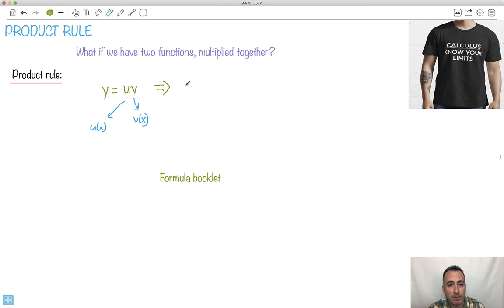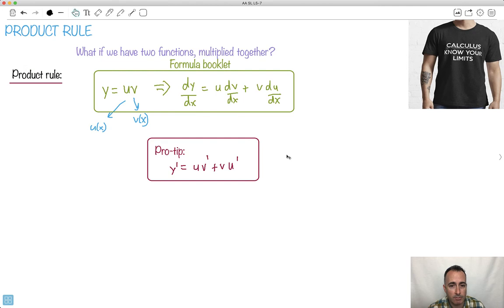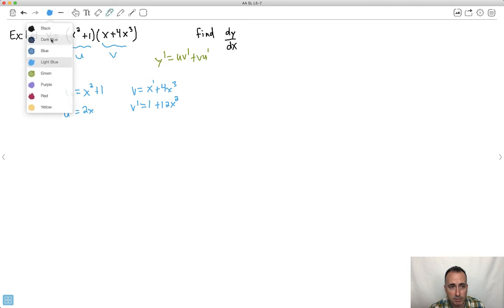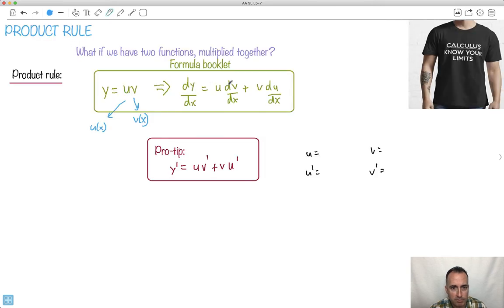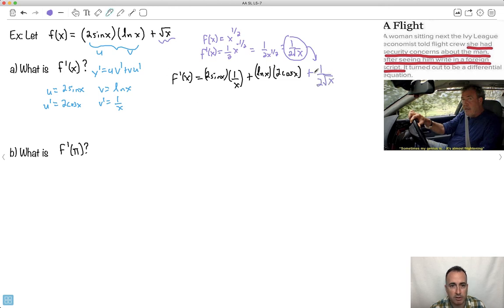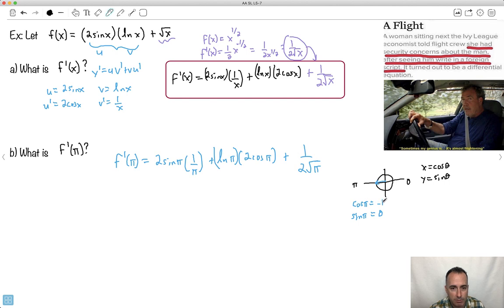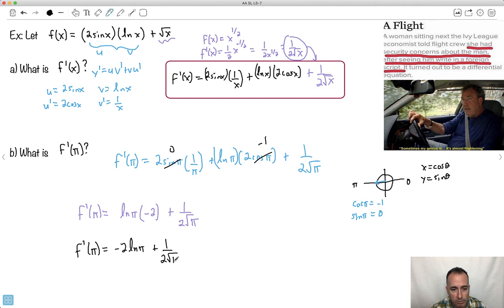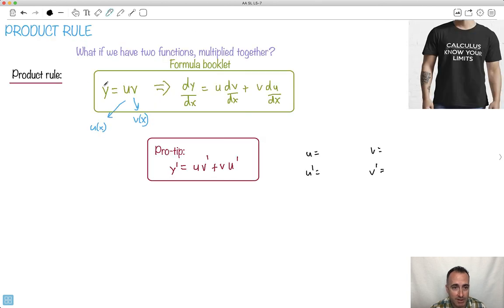Product rule [IB Maths AA SL/HL]